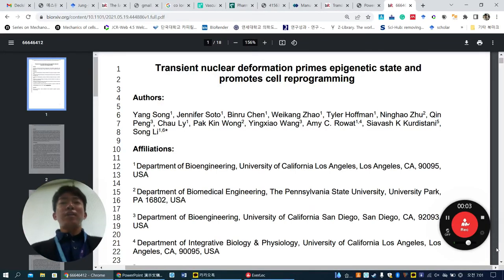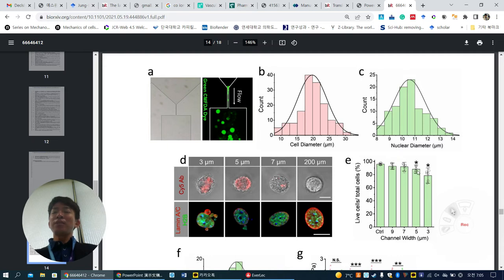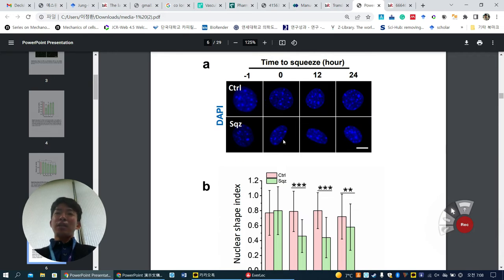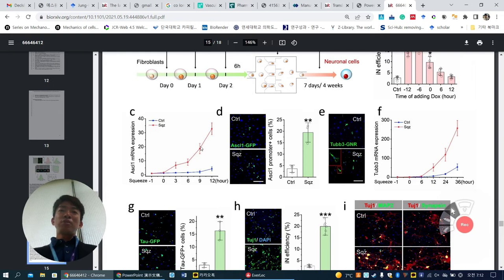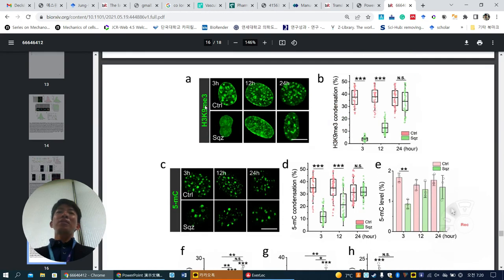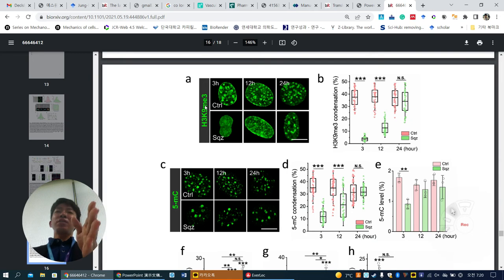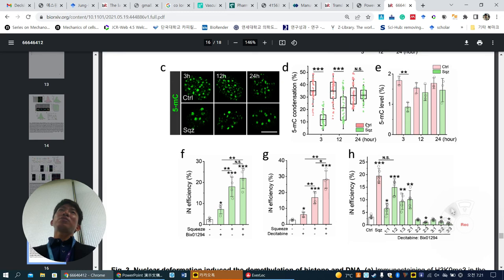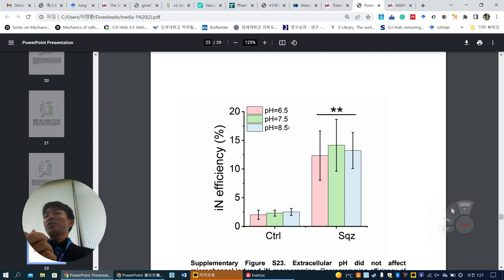Transient nuclear deformation primes epigenetic state and promotes cell reprogramming, mcchanoreprog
mechanoreprogramming, by Song Li, Nature BME